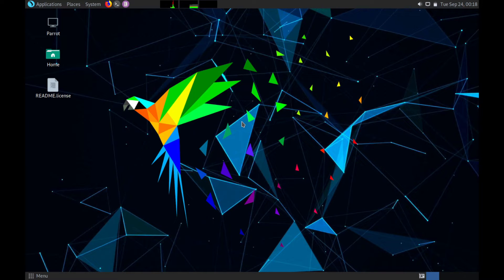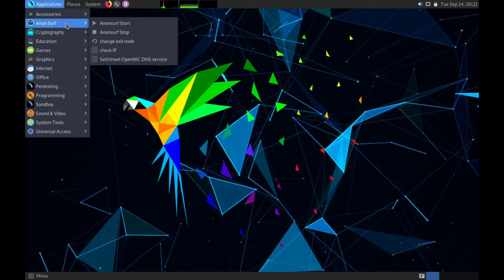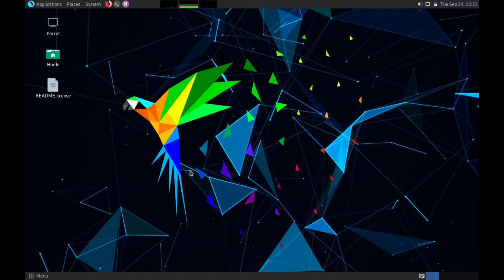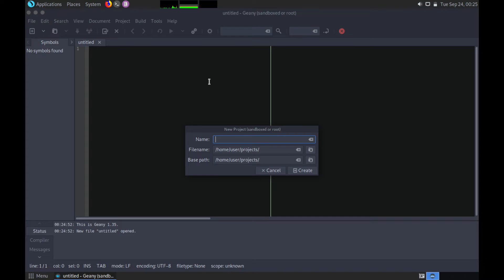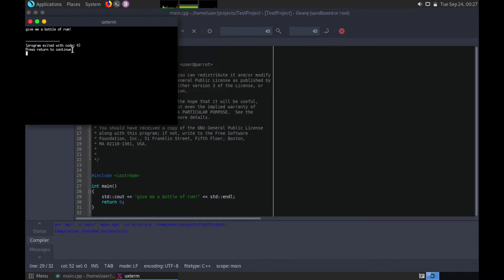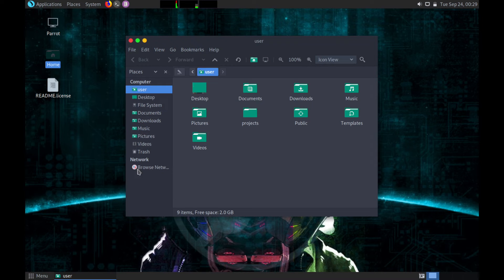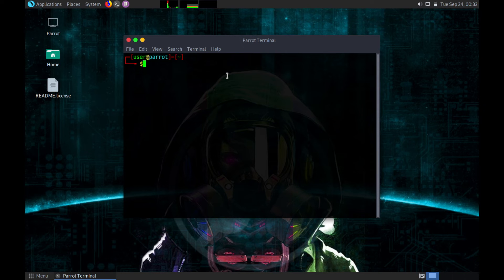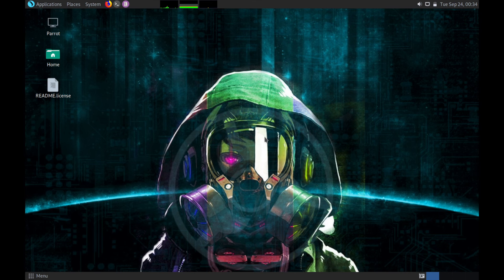Parrot Security OS 4.7 Review & Walkthrough (2019) | (Linux Beginners Guide)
Parrot Security OS 4.7 Linux Review & Walkthrough (2019).  We'll go through Parrot Security OS Linux 4.7 together and explore the latest release from Parrot OS Linux.  Parrot Security OS Linux 4.7 is a very user friendly Linux distro and focuses on security and making the transition from Windows as seem-less as possible for the user. Parrot OS Linux is also based off the Debian Linux Distro so it's very stable.

Parrot Security OS Linux is a distro that focuses on security, privacy, and creating an easy to deploy development environment for the end user.  It’s very lightweight and they also focus on making the transition from Windows to their distro since they have a KDE desktop environment as their default.  They supply tools for pen testing, forensics, engineering, hacking, and privacy.